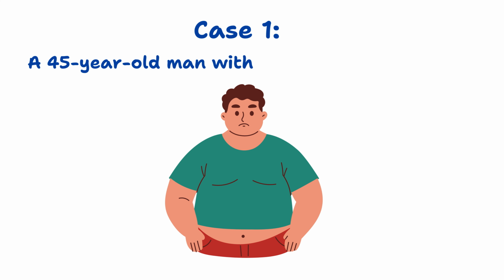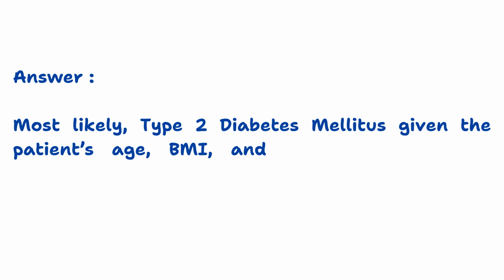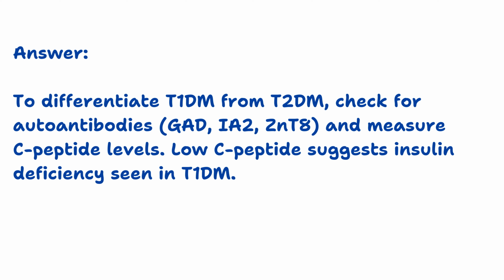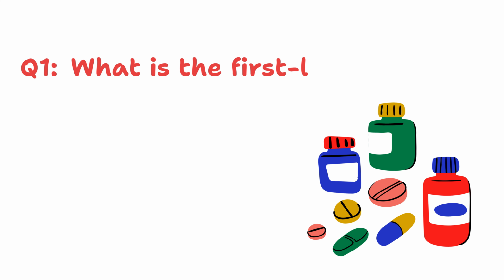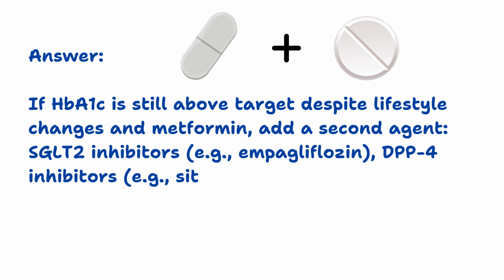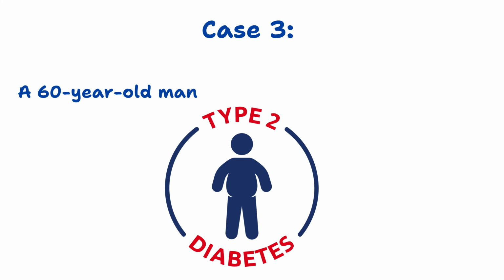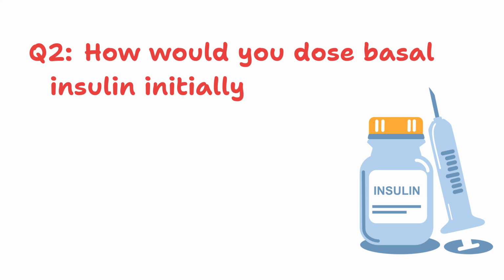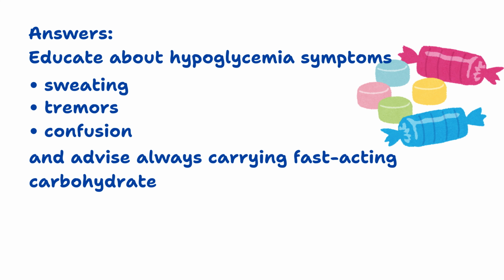Case based Questions: Diabetes Mellitus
Case-Based Clinical Questions on Diabetes Mellitus | Type 1 DM, Type 2 DM, Diagnosis, Management & Complications

Welcome to 10 Daily Medical Questions! This video takes you through high-yield case-based clinical questions on Diabetes Mellitus (DM) — designed for medical students, doctors, and healthcare professionals preparing for exams or sharpening their clinical skills.

🌟 What You’ll Learn:

✅ Type 1 Diabetes Mellitus (T1DM):

Case studies on newly diagnosed Type 1 DM — clinical presentation, including polyuria, polydipsia, weight loss, and diabetic ketoacidosis (DKA).
How to differentiate T1DM vs. T2DM based on autoantibodies (GAD, IA-2) and C-peptide levels.
Insulin initiation, dosing, and basal-bolus regimens.
✅ Type 2 Diabetes Mellitus (T2DM):

Case scenarios on asymptomatic hyperglycemia and routine screening with HbA1c levels.
Management strategies: lifestyle interventions, metformin as first-line therapy, and the role of SGLT2 inhibitors, DPP-4 inhibitors, and GLP-1 receptor agonists.
Escalating therapy — when to start insulin in T2DM and how to adjust doses.
✅ Diagnosis of Diabetes Mellitus:

Case-based questions on oral glucose tolerance test (OGTT), fasting plasma glucose (FPG), and HbA1c criteria for diagnosing pre-diabetes and diabetes.
Interpreting lab values — distinguishing impaired fasting glucose (IFG) vs. impaired glucose tolerance (IGT).
Diagnosing gestational diabetes mellitus (GDM) using the 75g OGTT.
✅ Complications of Diabetes:

Clinical vignettes on diabetic retinopathy, nephropathy, and neuropathy — how to screen and manage.
Acute complications: Managing hypoglycemia (shakiness, sweating, confusion) and hyperglycemic crises like DKA and hyperosmolar hyperglycemic state (HHS).
Long-term complications: Cardiovascular risk (coronary artery disease, stroke) and foot ulcers.
✅ Treatment Strategies & Adjusting Doses:

Case studies highlighting insulin titration and oral antidiabetic drug combinations.
How to use insulin-to-carb ratios and sliding scale insulin for hospitalized patients.
When to add GLP-1 receptor agonists or insulin in uncontrolled T2DM despite maximum oral therapy.
This video is part of our Diabetes Series. Explore more:

1️⃣ Diabetes Mellitus: Classification, Epidemiology, Pathophysiology, and Diagnosis
2️⃣ Type 2 Diabetes Mellitus: Pathophysiology, Diagnosis, and Management
3️⃣ Type 1 Diabetes Mellitus: Pathophysiology, Symptoms, and Therapy
4️⃣ Oral Diabetes Medications: Metformin, SGLT2 Inhibitors, DPP-4 Inhibitors, and Sulfonylureas
5️⃣ Insulin: Pharmacology, Indications, Types, Regimens, Dosing & Side Effects

Find the links above!

✨ Support Us:
Enjoyed the video? Please: